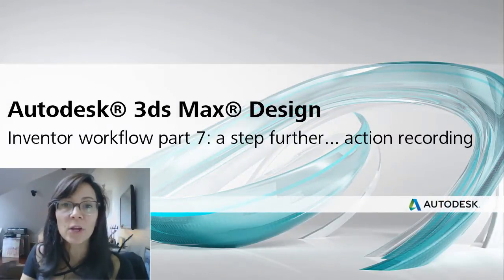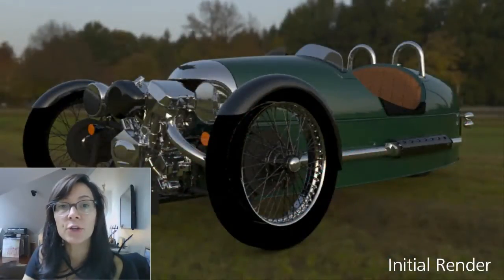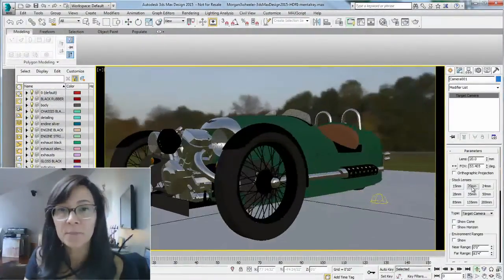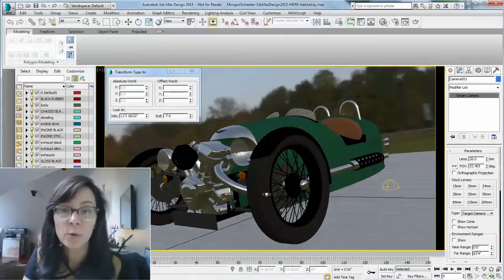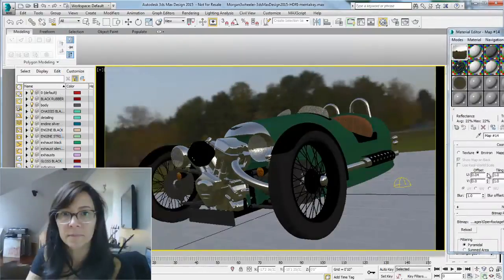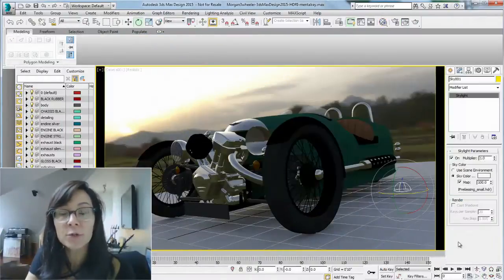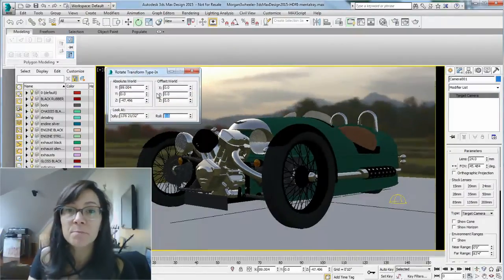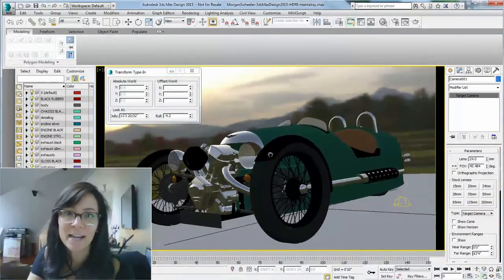Inventor workflow part 7: a step further... action recording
This tips & tricks is the continuity of the previous Inventor workflow part 6: Rendering using an HDRI image as a background with mental ray. While using various simple tools available in 3ds Max Design, I create a more artistic rendering from the same lighting setting. You will see here a fast recording. To learn more about the tools used such as Depth of field, camera tilt, Camera Lens Glare and self illuminated materials, please visit my 3ds Max tips and tricks playlist.